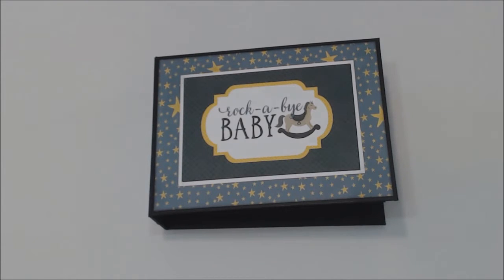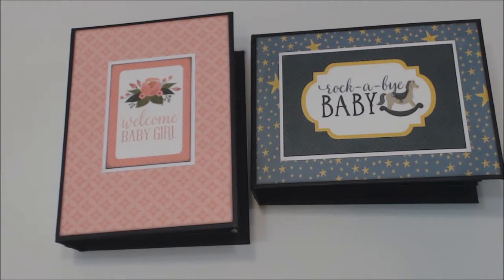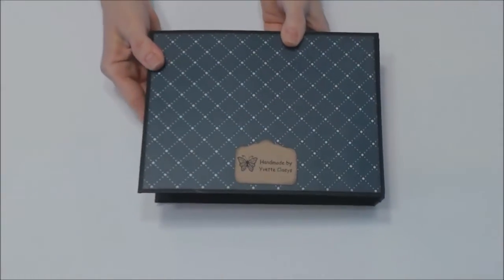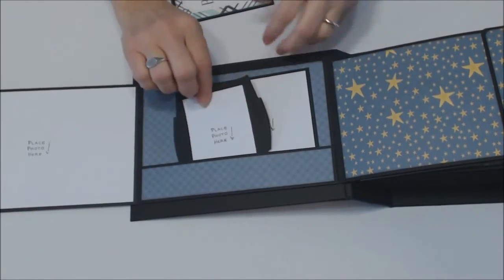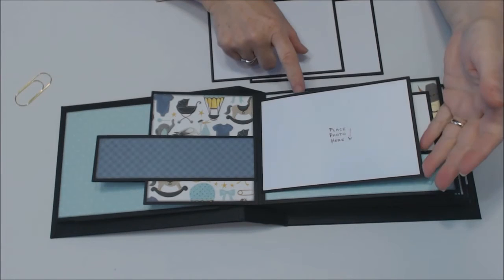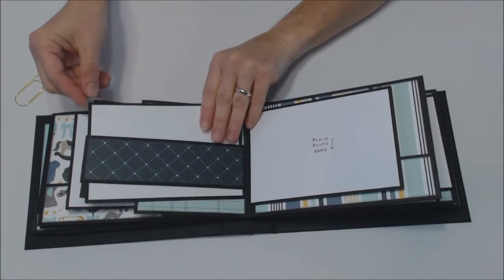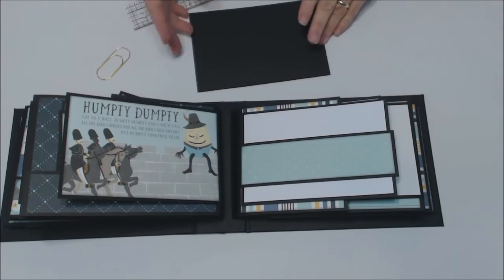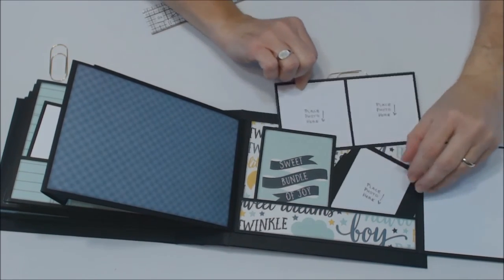Picture Perfect Landscape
I used the Carta Bella Rock-a-bye paper collection and the tutorial from Paper Phenomenon, Kathy King.  This mini holds 77 photos but has room for more.